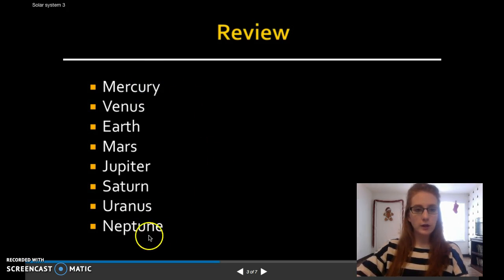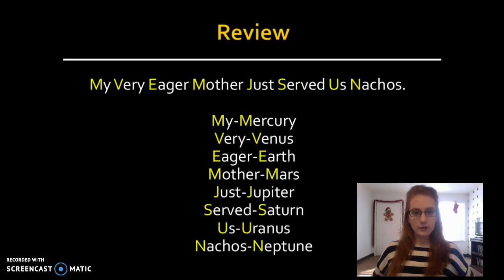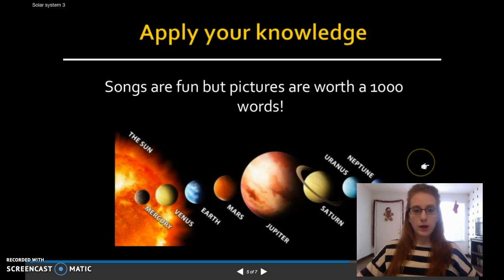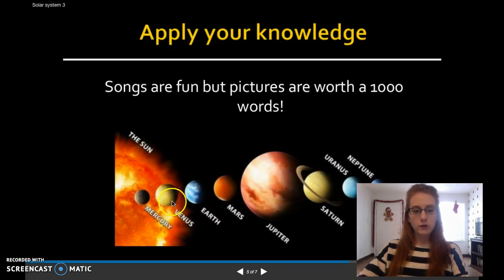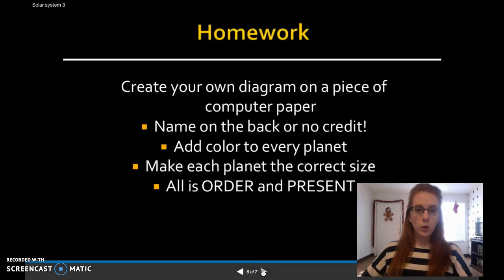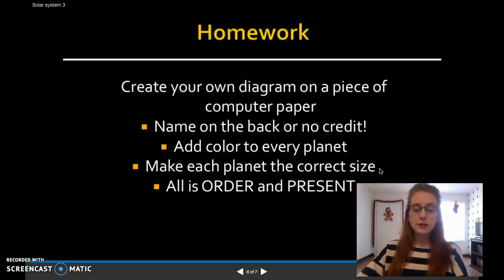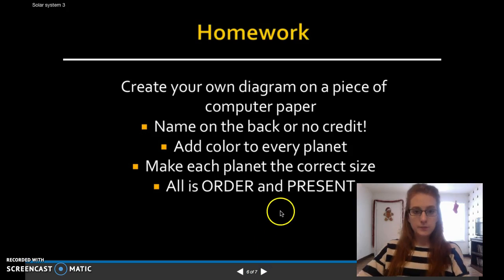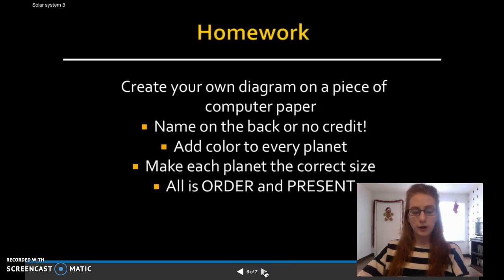Flipped Classroom: Solar System Video 3